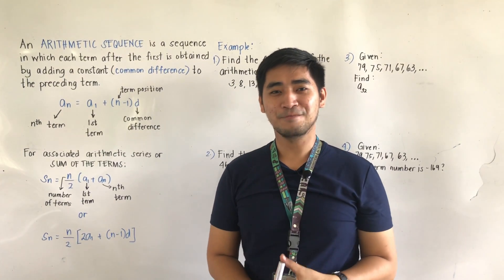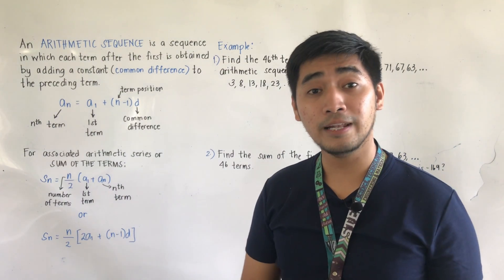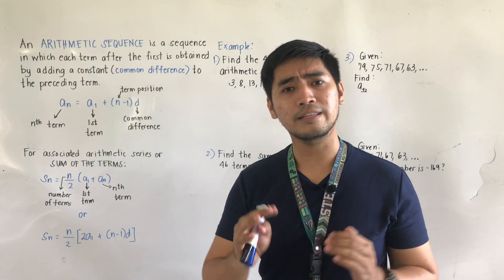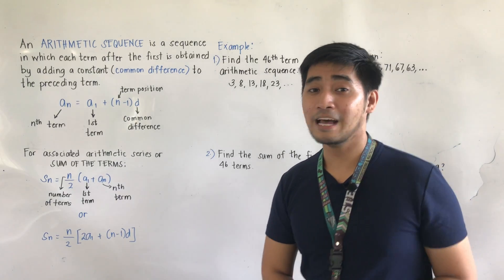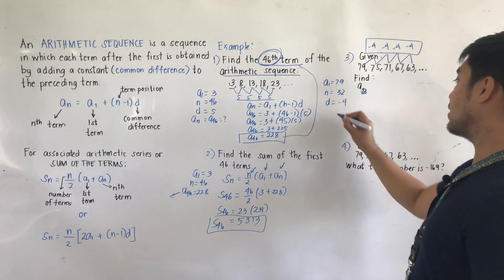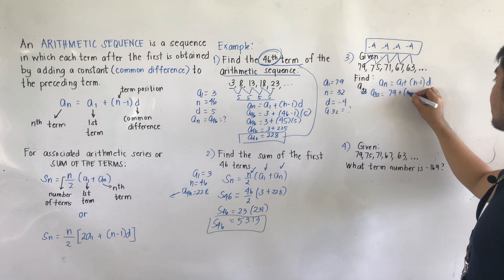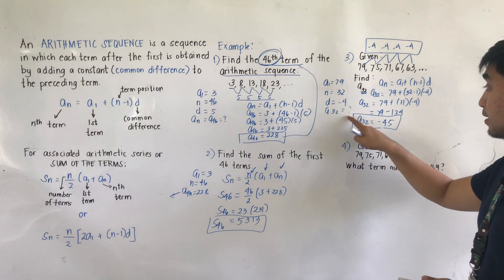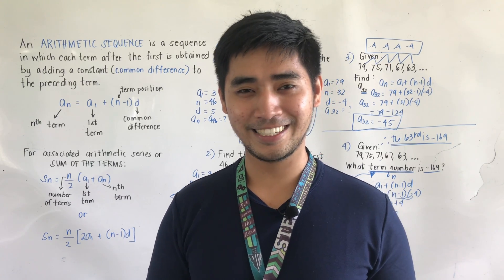ARITHMETIC SEQUENCE | COMMON DIFFERENCE | SHS - PRE CALCULUS | JUDD HERNANDEZ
SOLVING FOR THE TERM POSITION, NUMBER OF TERMS AND ASSOCIATED SERIES AND SUM OF THE TERMS OF AN ARITHMETIC SEQUENCE.

WAYS TO IDENTIFY SEQUENCE AND SERIES | SHS - PRE CALCULUS | JUDD HERNANDEZ